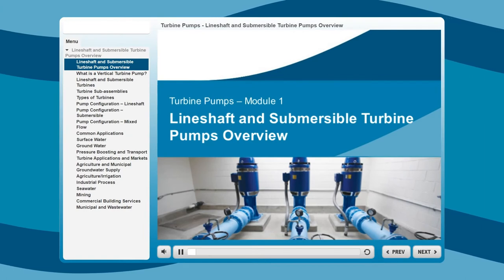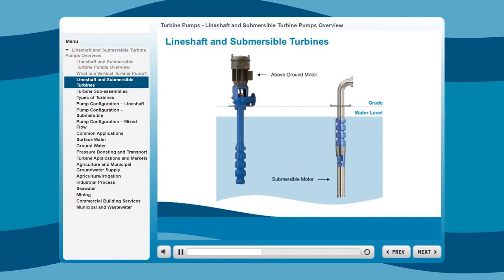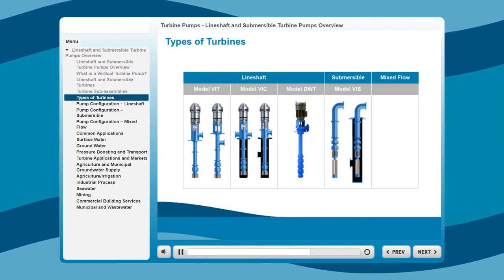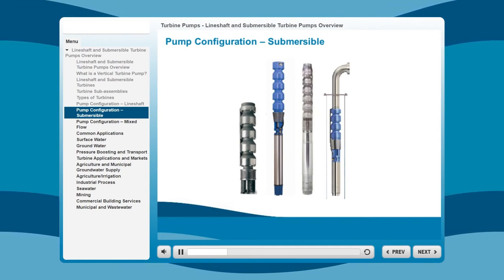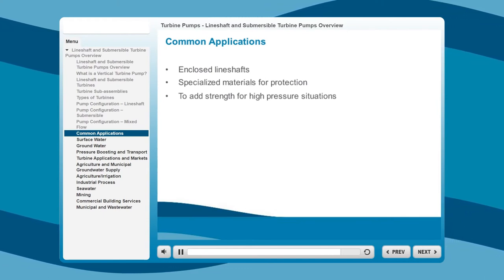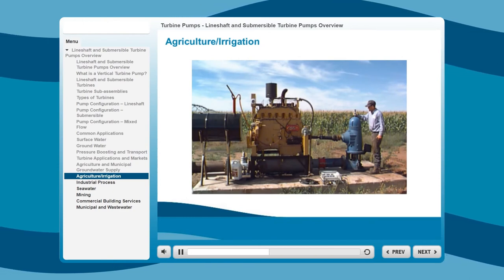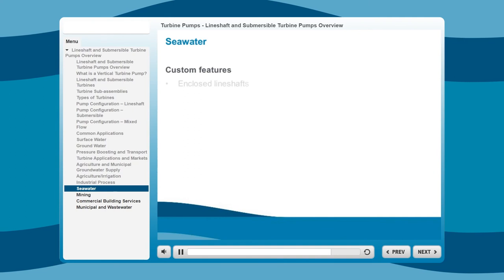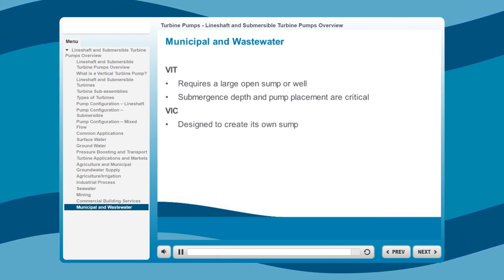Introduction to Vertical Turbines Pumps: Part 1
Part 1 of this 3-part training series provides an introductory look into vertical turbine pumps, as well as the markets and applications each type of vertical turbine pump is best suited for.